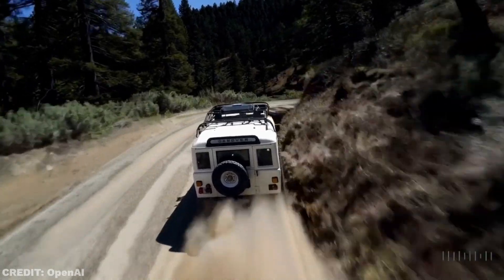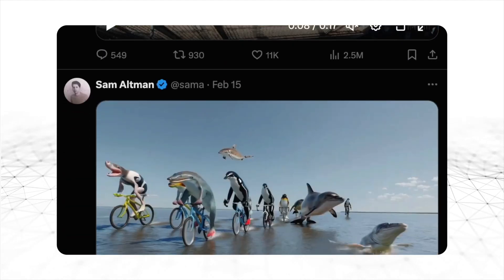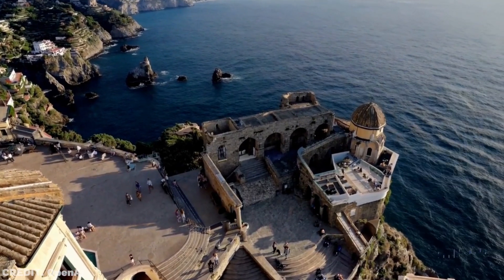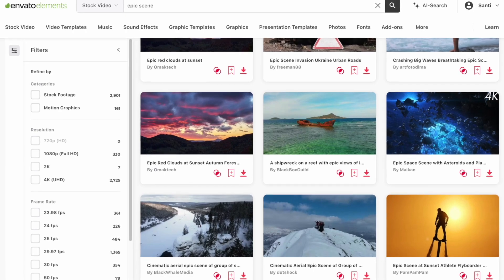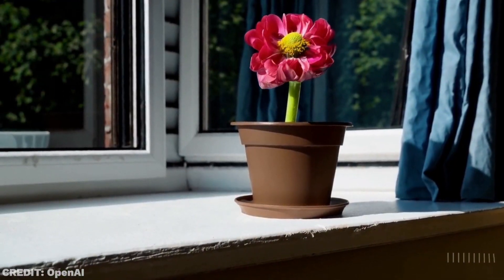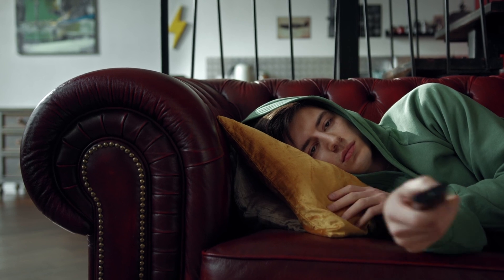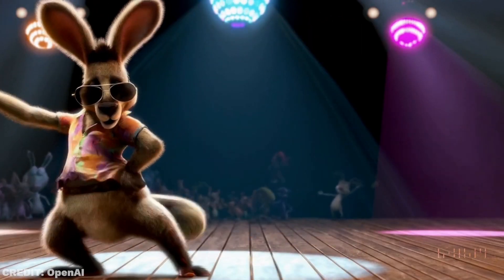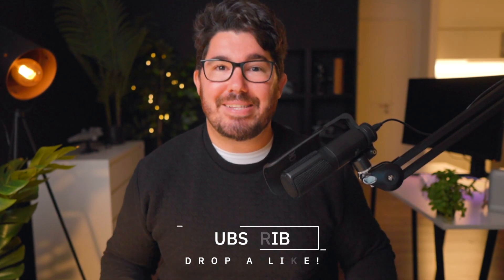Can You Make Money With SORA? - OpenAi's New Text To Video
In this video we’ll take a look into OpenAi’s new text to video model SORA. We’ll explore what this technology is capable of and we’ll dive into ways to make money with it.

Timestamps:
00:00 - Intro
00:40 - What Is SORA
02:25 - SORA Features
04:14 - How To Make Money With It
05:44 - Second Method
06:49 - Third Method